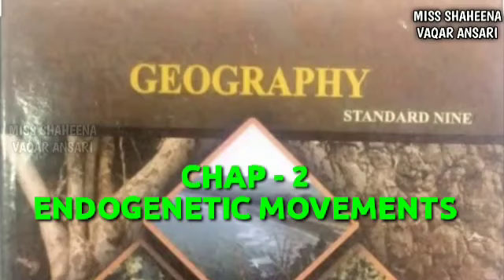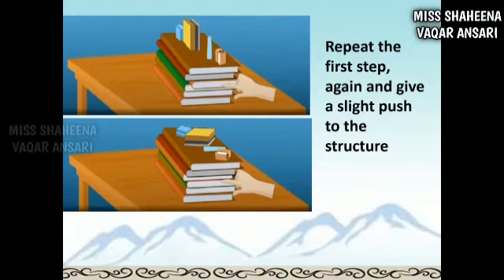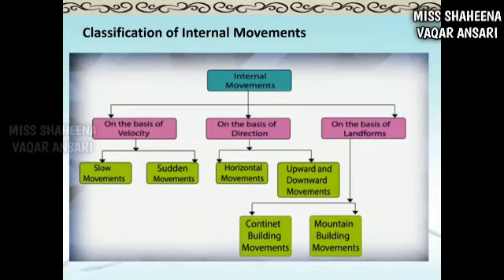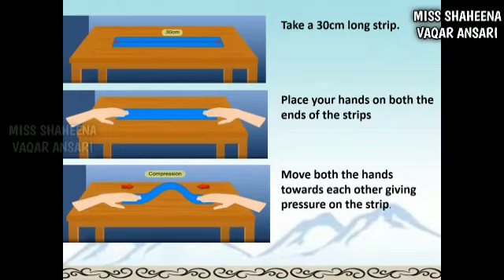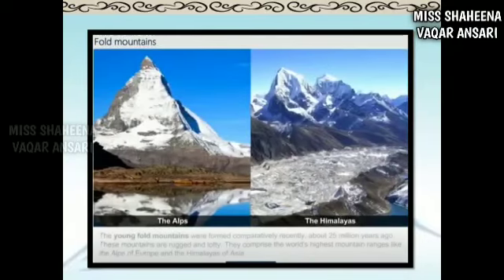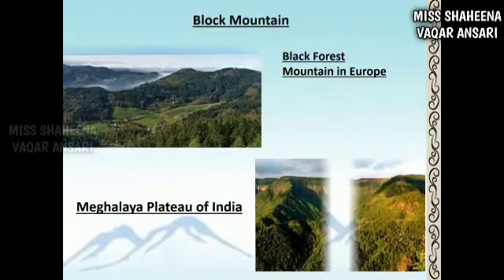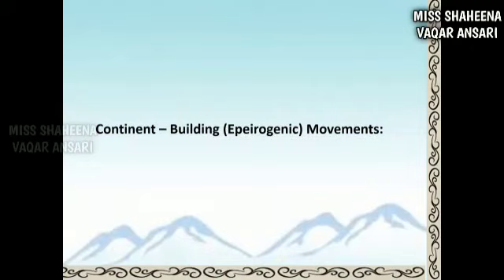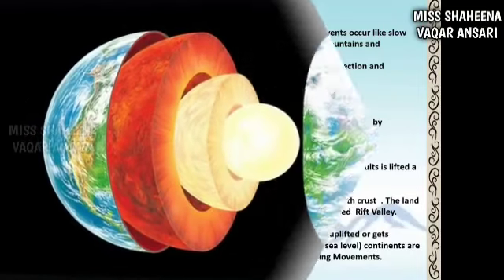Std -9th lesson no. 2 ENDOGENETIC MOVEMENTS Video 1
Internal movement, endogenetic Movements, activities,std -9th Geography,lesson no. 2 , Earthquake,seismic waves,valleys , Mountain,Rift valley,lava ,magma